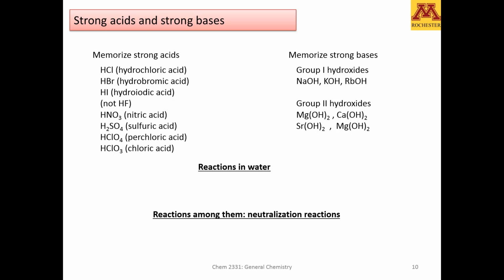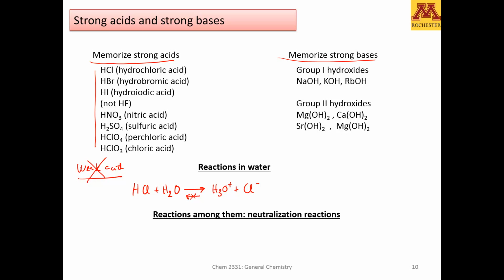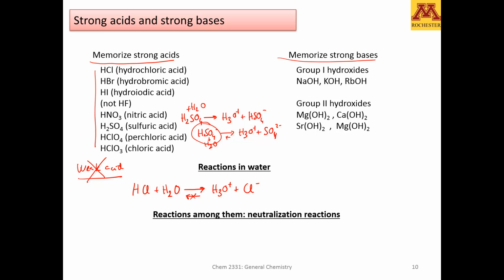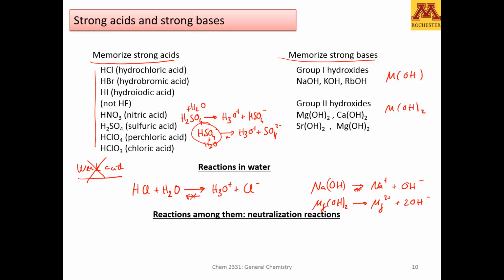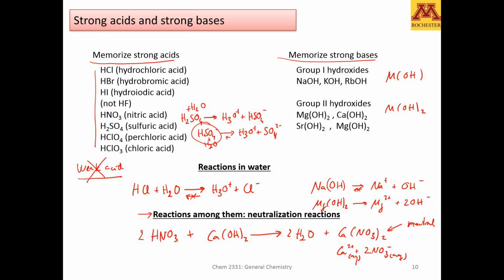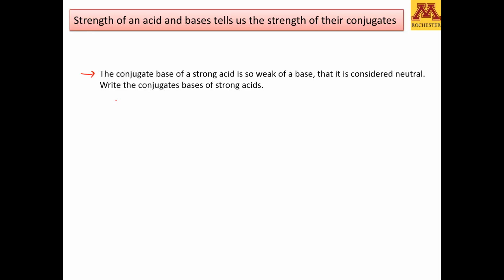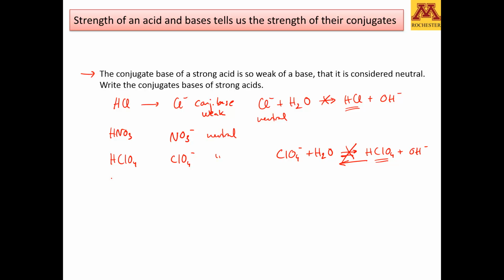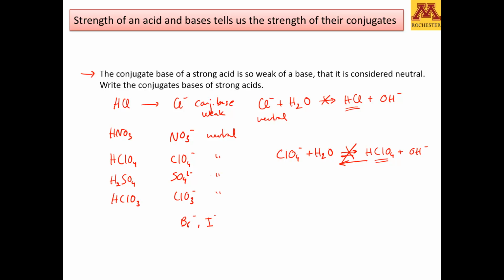GenChem1: M13-D1 Memorize strong acids and strong bases